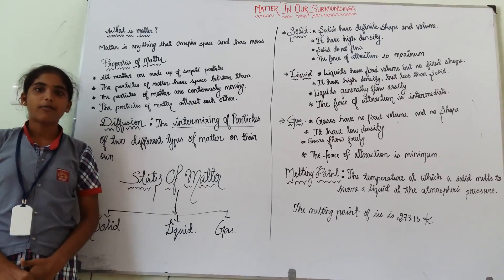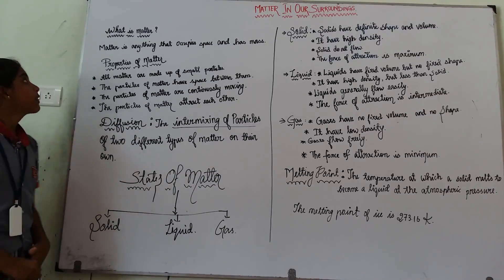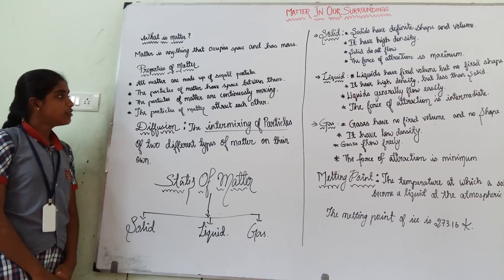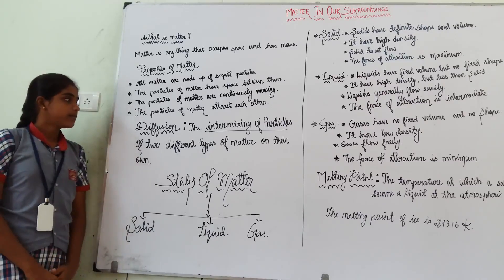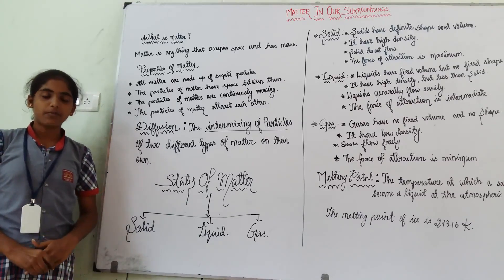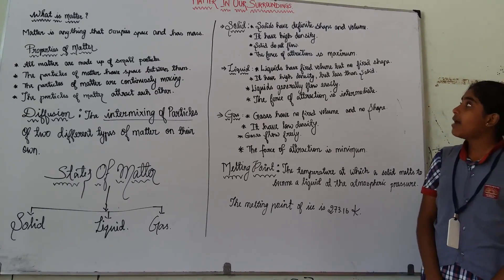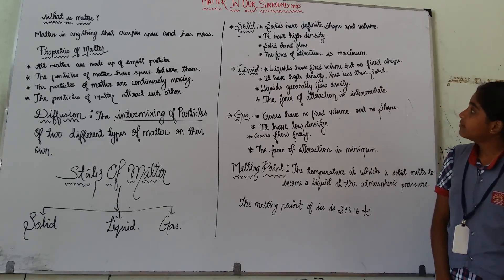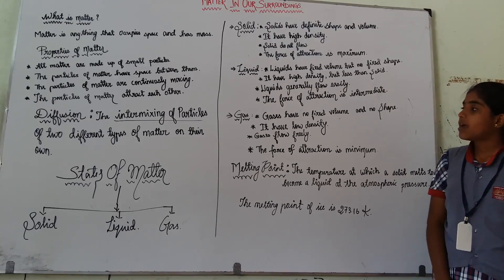Matter in our surrounding